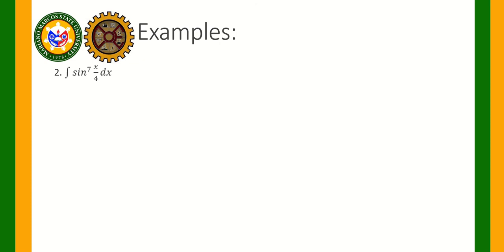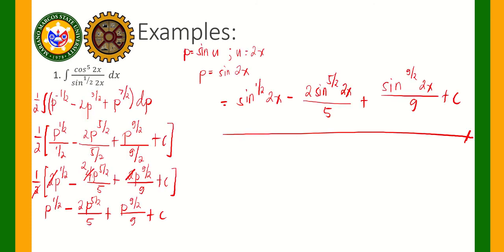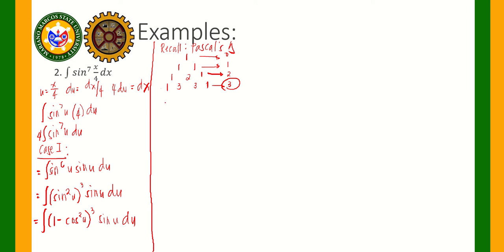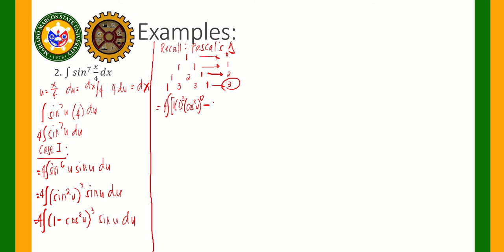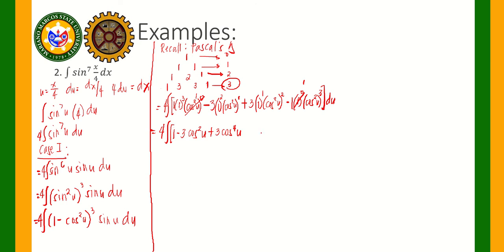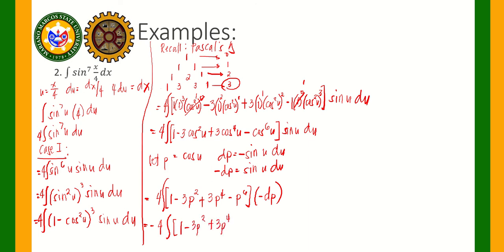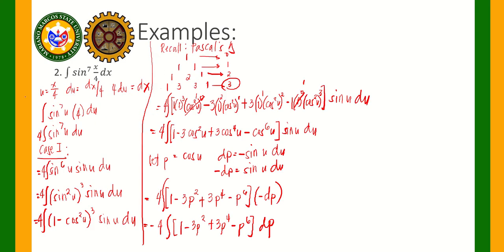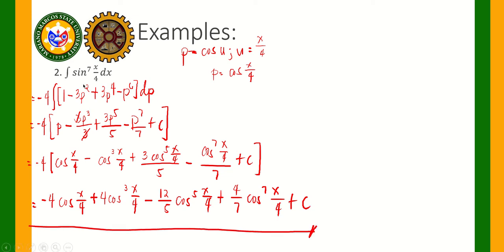Trigonometric Integrals part 2 | INTEGRAL CALCULUS